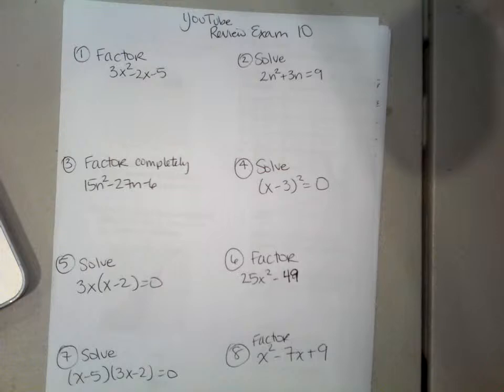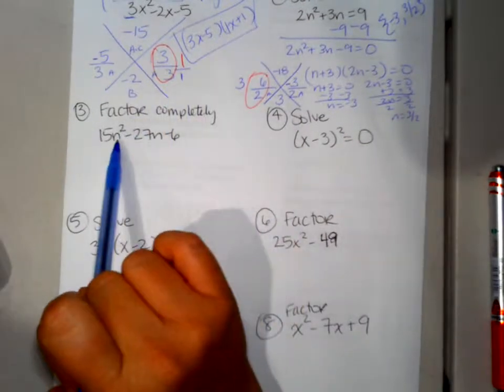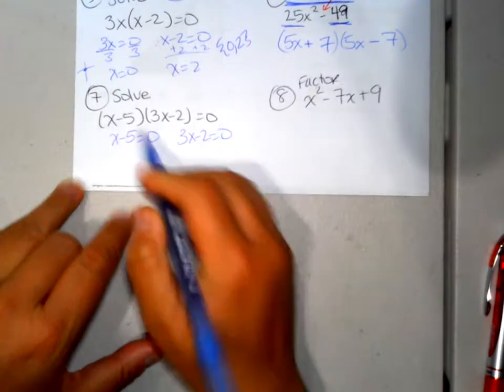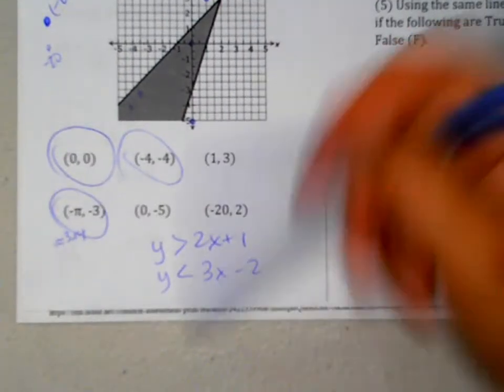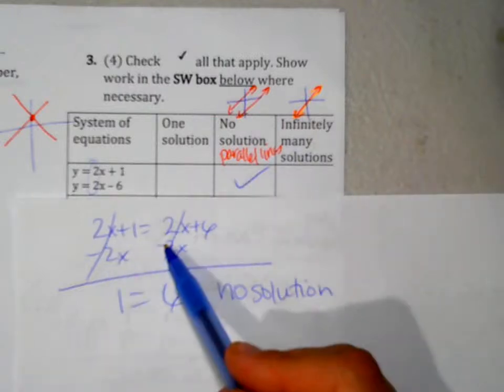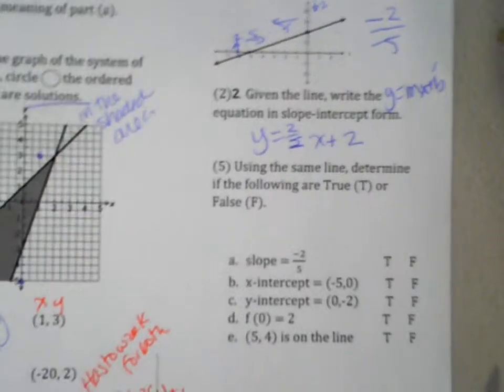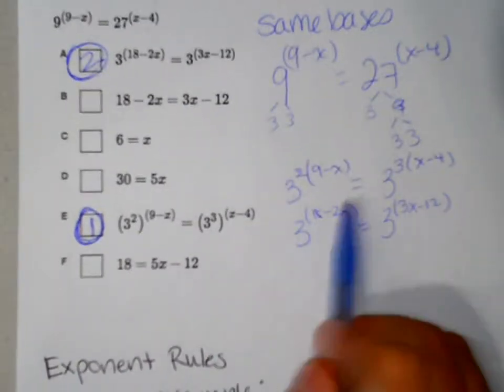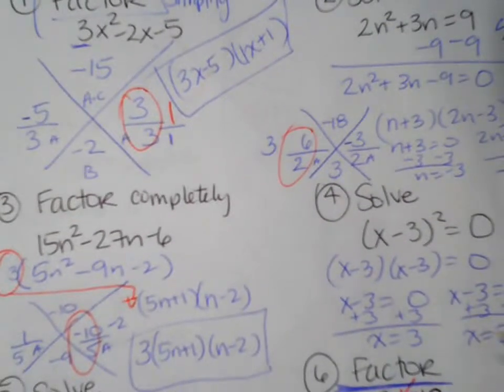Exam 10 review